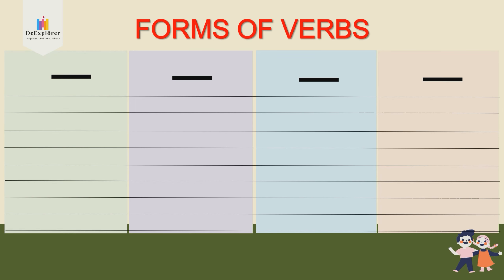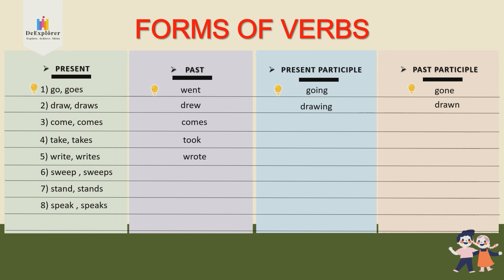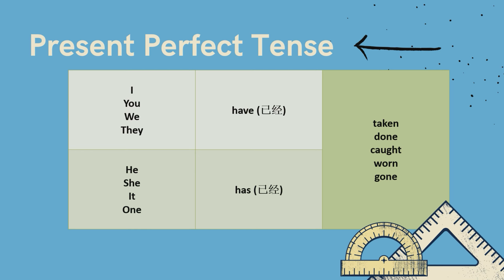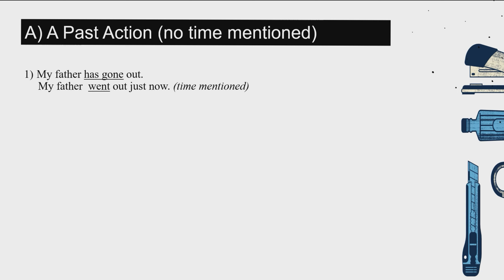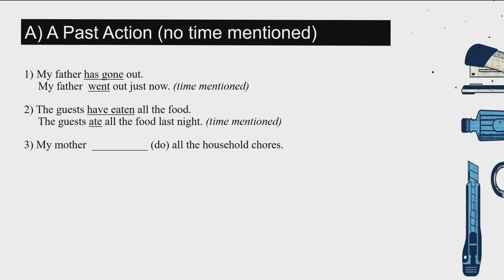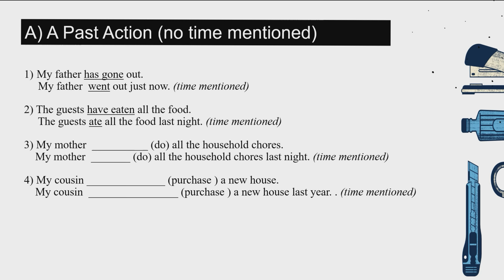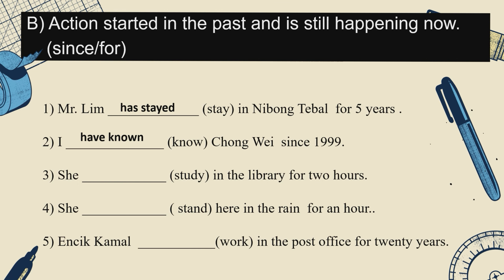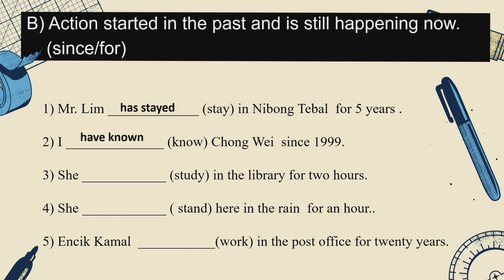Y4 Present Perfect Tense